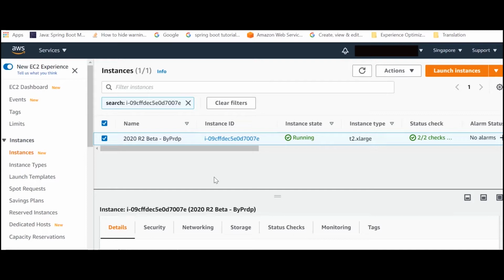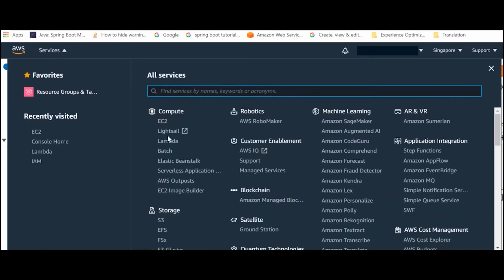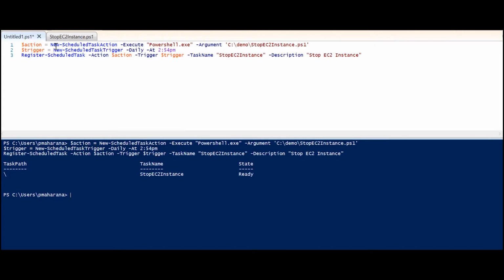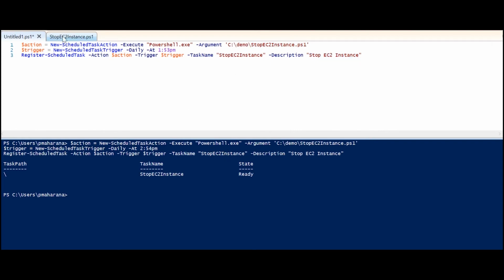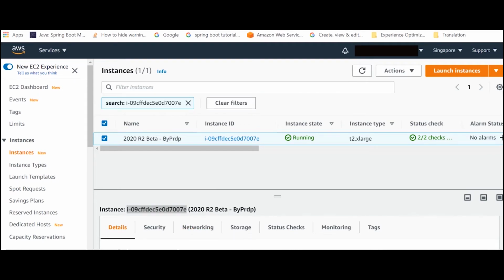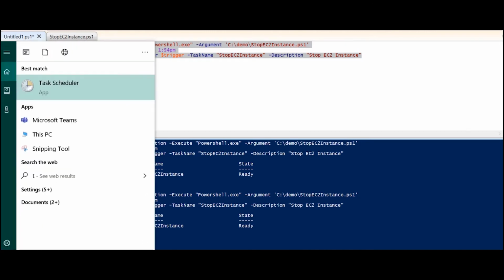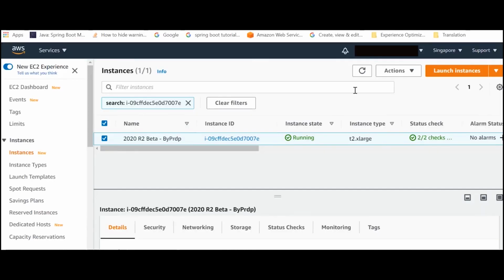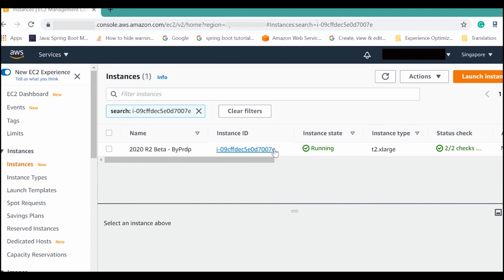How To Automatically start/stop EC2 instances with PowerShell || ScheduledTaskAction to manage EC2.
Amazon Web Services (AWS) offers infrastructure on demand so that customers can control their resource capacity and pay only for what they consume. One simple method to reduce costs is to stop resources that are not in use, and then start those resources again when their capacity is needed.